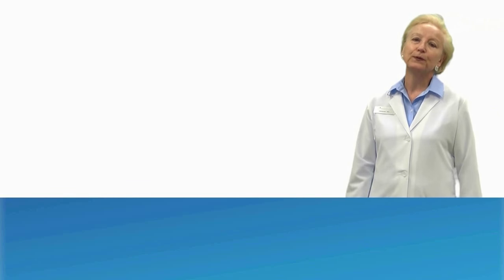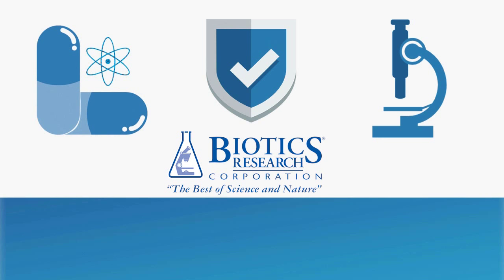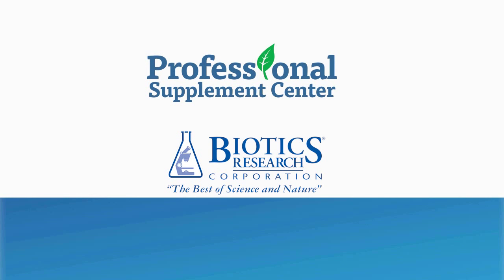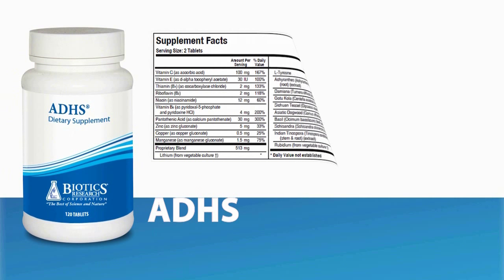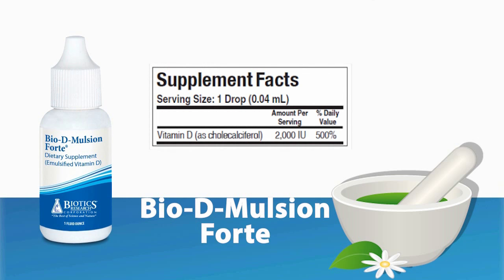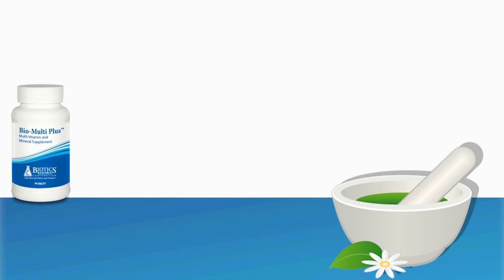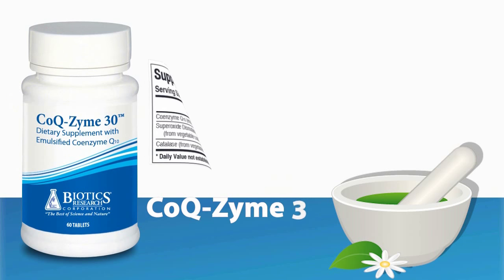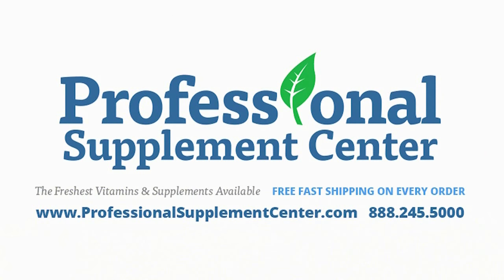Biotics Research Product Review: High Quality Nutritional Supplements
Biotics Research Corporation Utilizes the best of science and nature to create superior nutritional supplements.

As a forerunner in the field of clinical nutrition, Biotics Research provides safe, effective, superior nutritional products for healthcare professionals and their patients. By combining cutting edge science with lessons learned from nature, Biotics Research assists in clinical research and implements new and effective delivery systems for optimal utilization.

Professional Supplement Center offers many fine products from Biotics Research.  Here are just a few:

ADHS - This non-glandular product contains traditional herbal adaptogens, along with supportive vitamins and minerals.  It is formulated to support normal cortisol levels and to provide nutritional support for adrenal function.

Bio-D-Mulsion Forte - Designed for enhanced absorption and utilization, this formula provides vitamin D3 in a concentrated liquid micro-emulsion form.  This formula is especially helpful for those with malabsorption issues.

Bio-Multi Plus - This versatile balanced multivitamin and mineral formula supplies unique forms of essential micronutrients available exclusively from Biotics Research.

CoQ-Zyme 30 - This emulsified formula supplies highly bioavailable CoQ10 and is designed to be helpful for those with malabsorption or digestive issues.

Should you have any questions about these or any products from Biotics Research Corporation, please call, email or visit Professional Supplement Center where our knowledgeable and friendly staff is always happy to assist you.